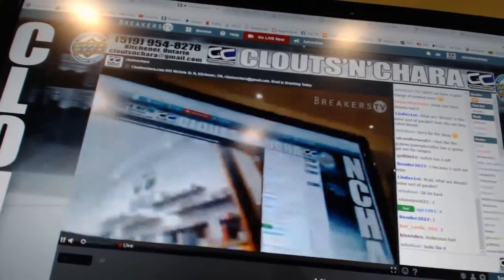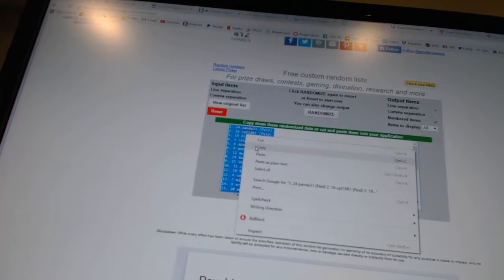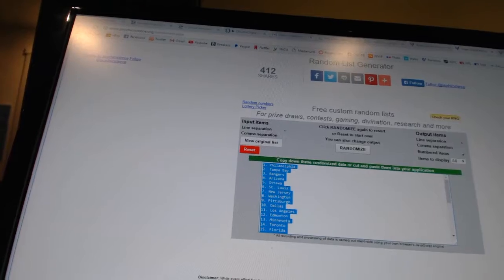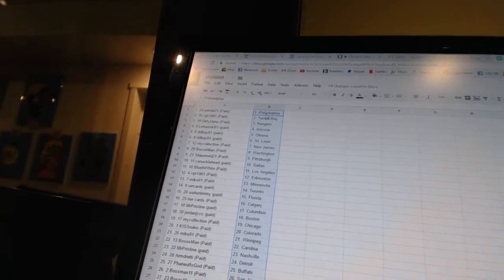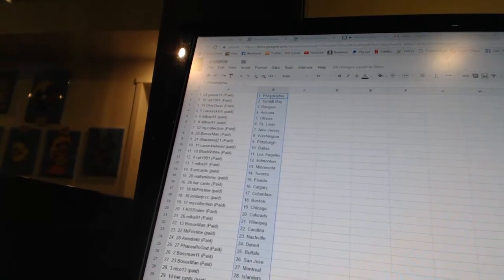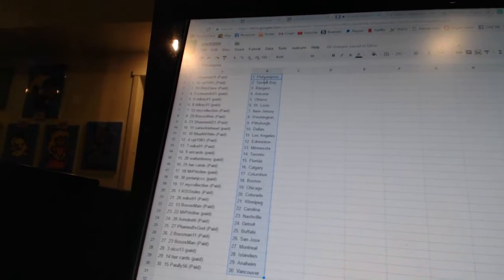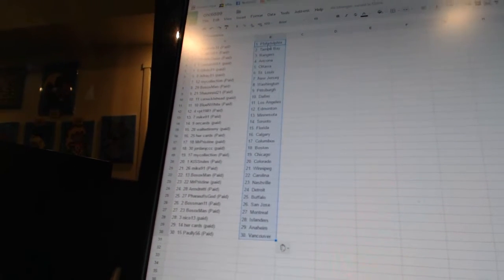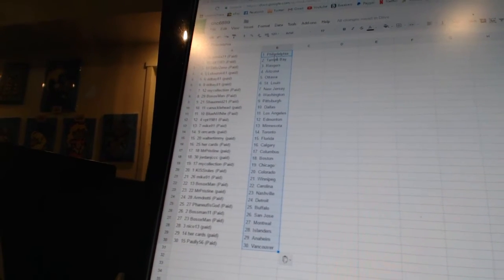Team Random C&C GB #6899